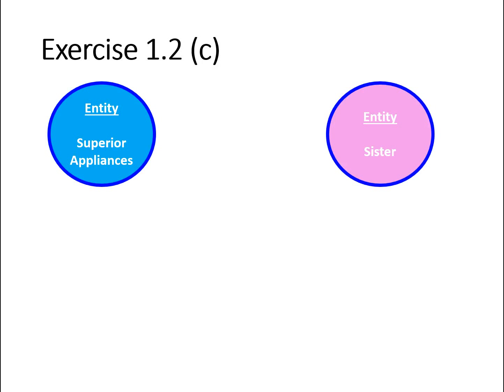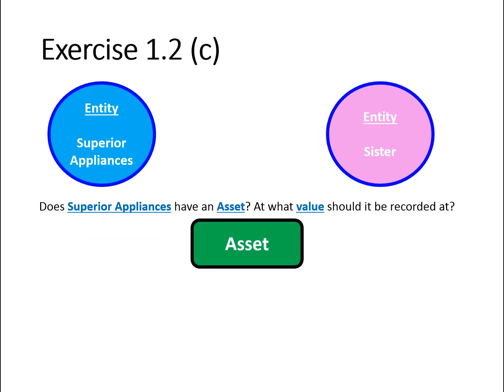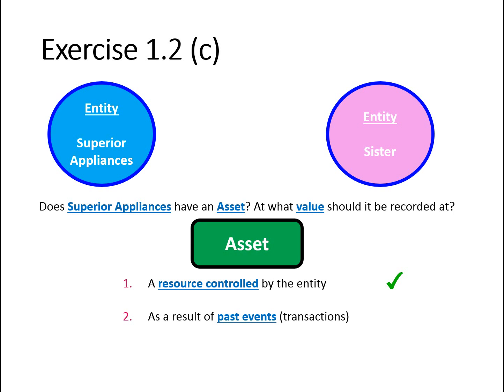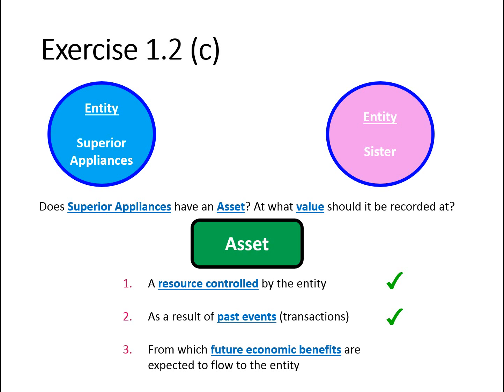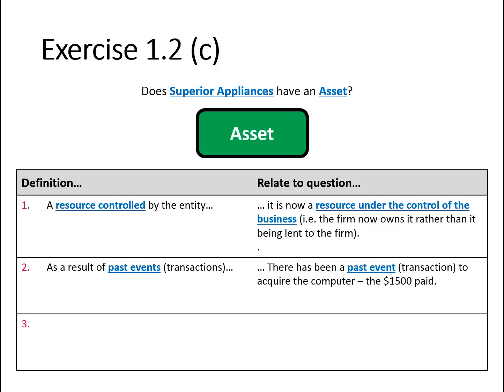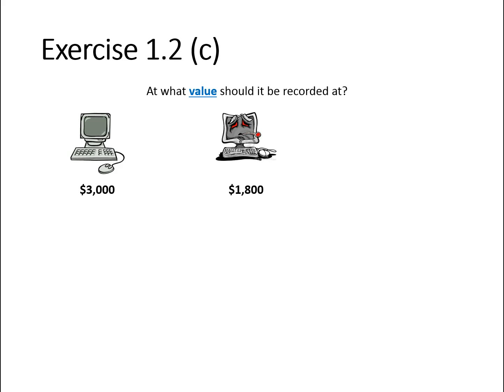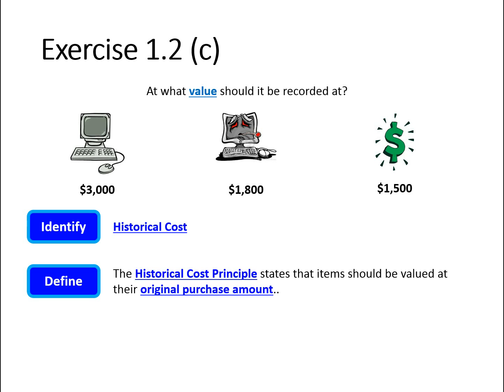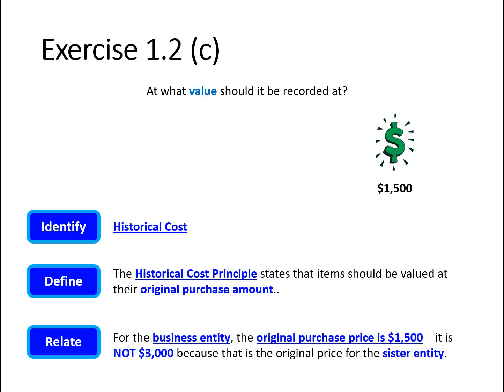Exercise 1.2 (c) Solution